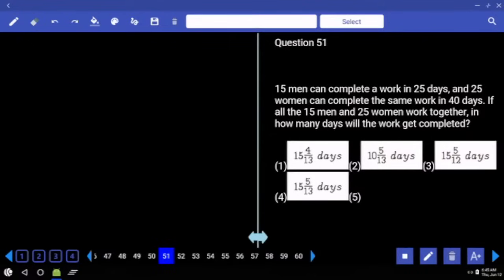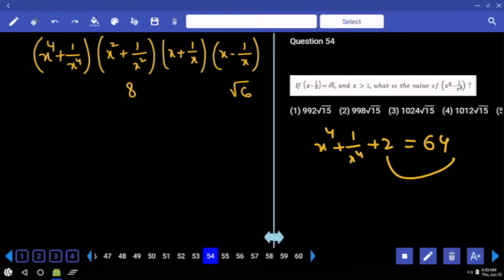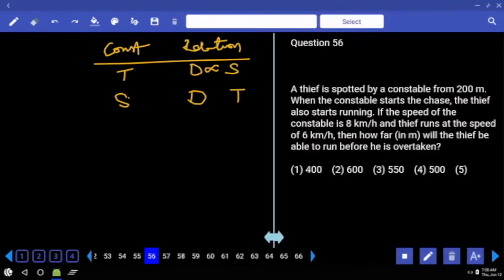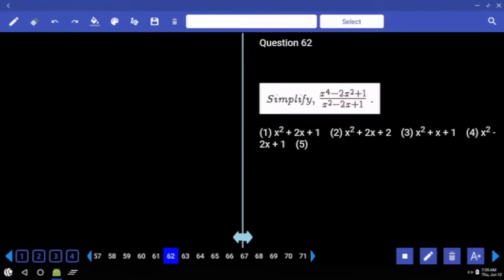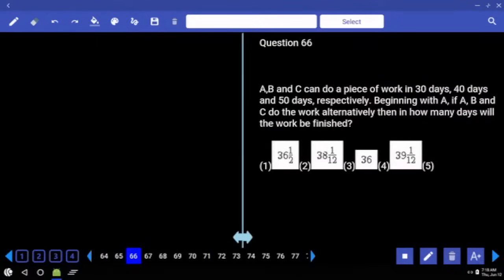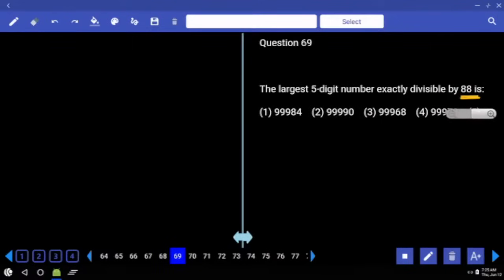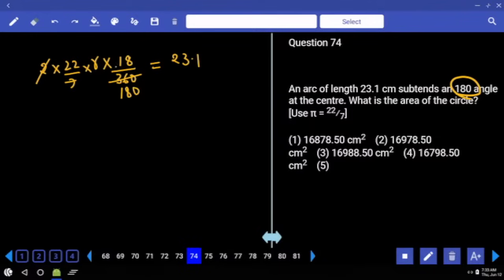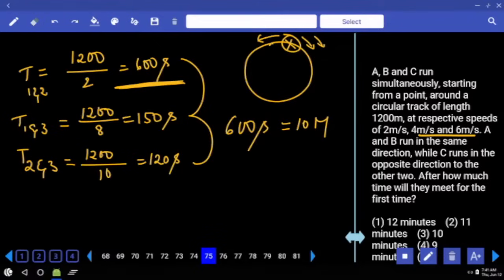SSC CGL TIER-I MOCK TEST NO-51 | ARITHMETIC | PRACTICE SET WITH TRICKS & SHORTCUTS | SUDHEER SIR